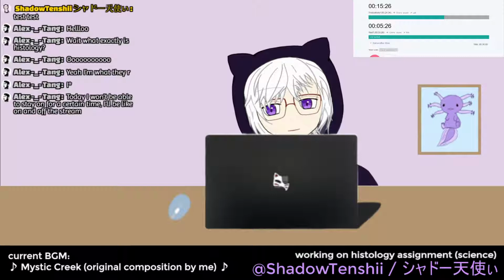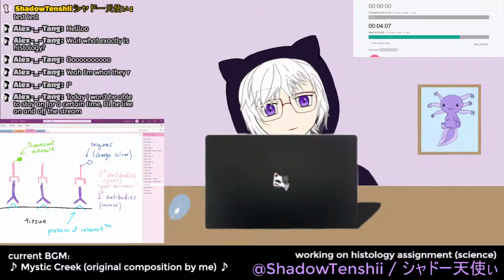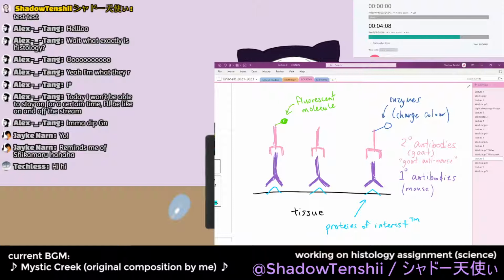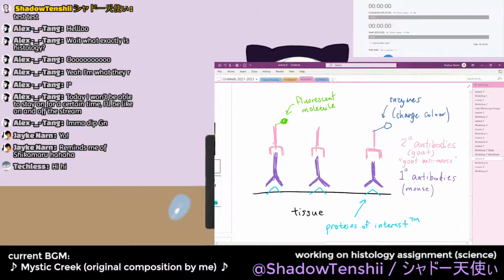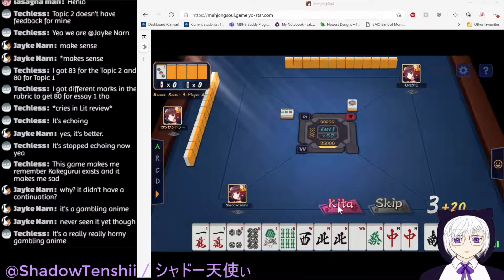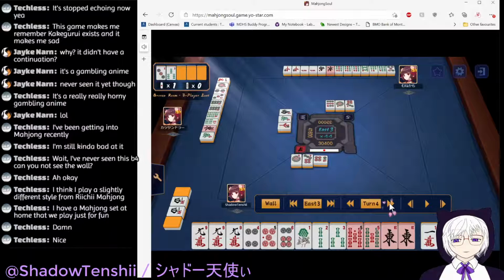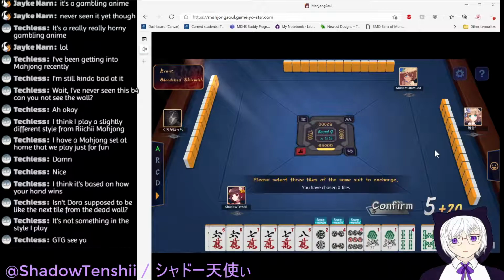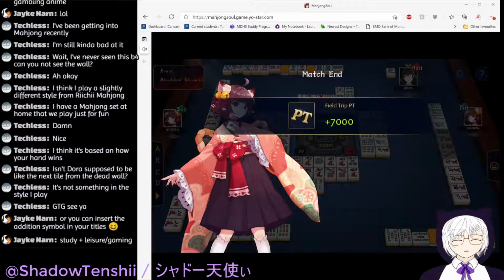[Studying + Mahjong Soul] working on histology assignment (new BGM)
25 minutes studying
5 minutes rest

then an hour of procrastination :3